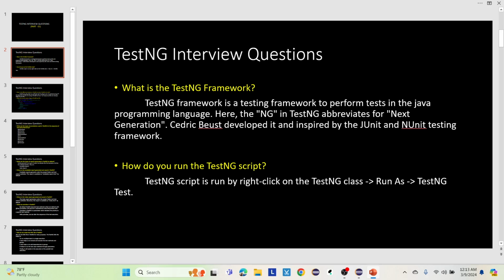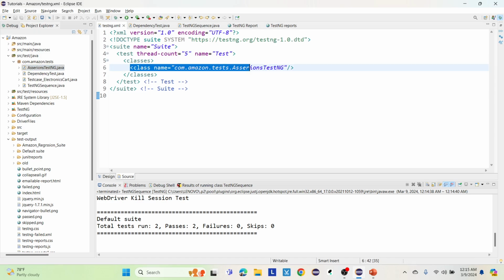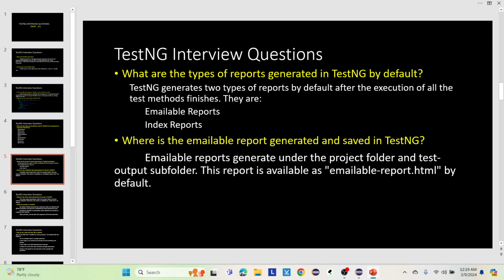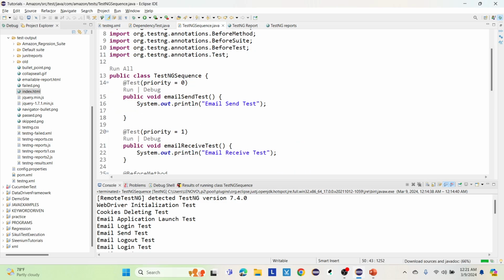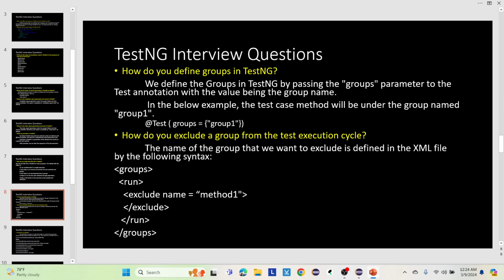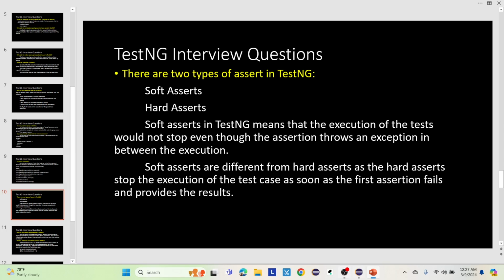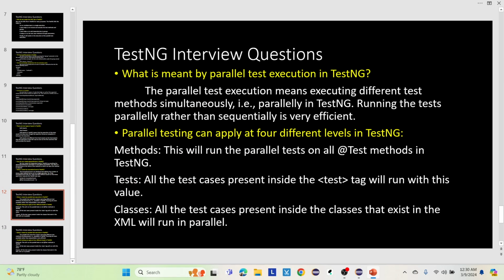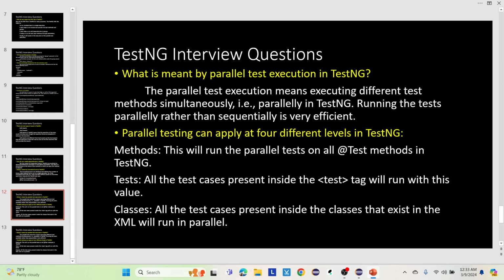TestNG Interview Questions | TestNG Interview Questions 2024 (Part - 01) | Automation Testing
Hi guys, Welcome! to My channel @seleniumtekautomation
In this video I discussed about TestNG Interview Questions and also, I discussed about TestNG Selenium Interview Questions, and I discussed about frequently asked TestNG Interview Questions and also, I discussed about TestNG Interview Questions for Freshers and Experienced Candidates.

Please drop a like for this video, you support will motivate Me to upload more videos like this.

TestNG Interview Questions for Freshers and Experienced Candidates?

Selenium TestNG Interview Questions for Automation Testers?

Selenium Interview Questions for Automation Testers?

TestNG interview Questions for Automation Testers?

What is TestNG Framework?

Latest TestNG Interview Questions for Automation Testers?

What are different types of Assertions in TestNG?

Automation Testing Interview Questions for Fresher candidates.

Automation Testing Interview Questions for 5+ years of experienced candidates.

Selenium interview questions for experienced candidates.